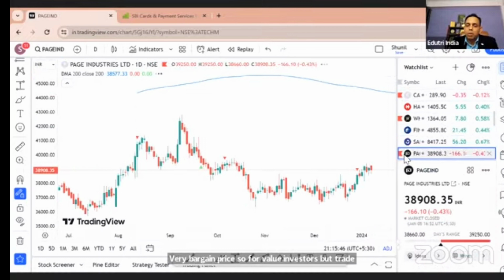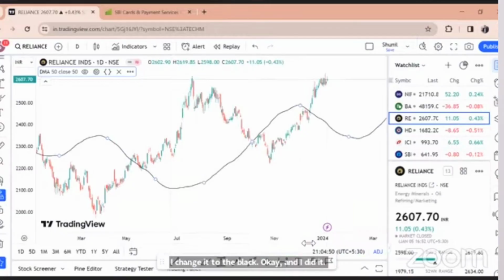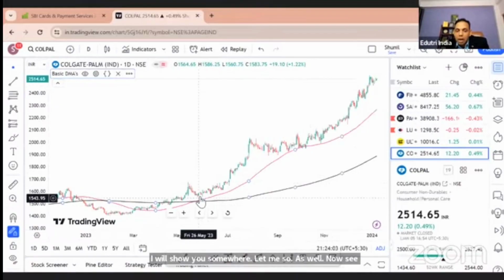Decoding DMA:Understanding Daily Moving Average for Different